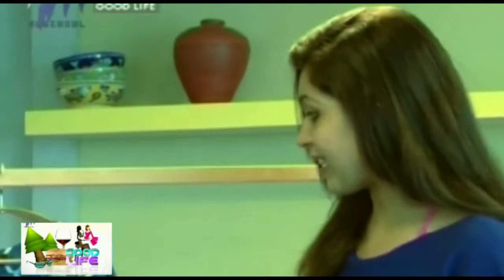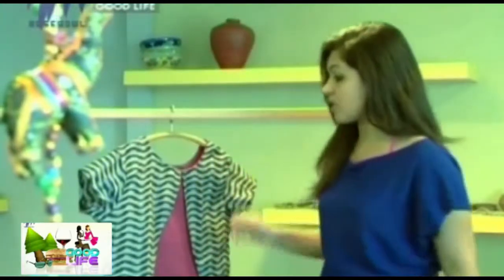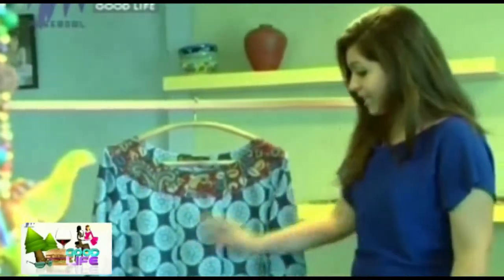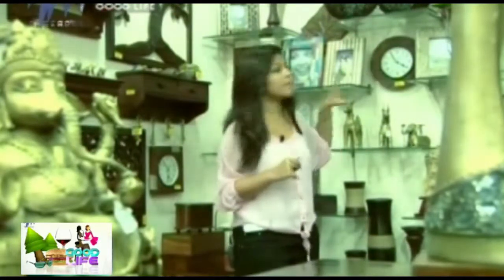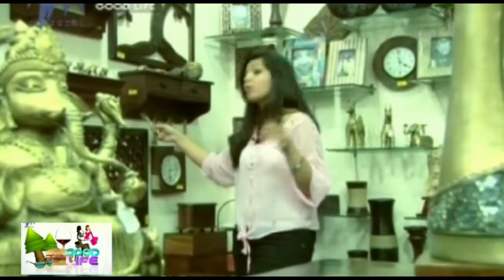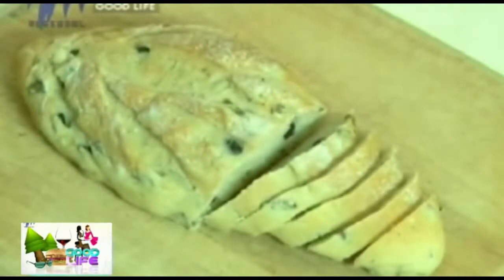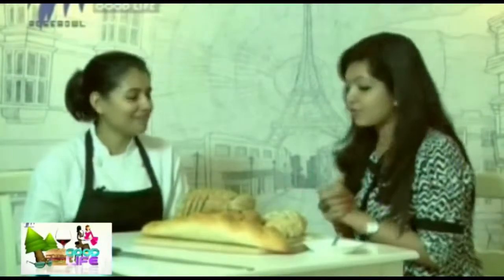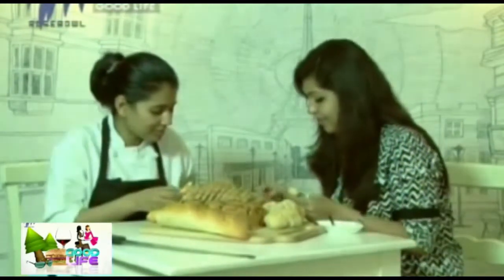Good Life 21 12 2013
Good Life is a lifestyle show on Rosebowl. The show, through it's three sections
discusses the latest fashion trends, home décor ideas and food.